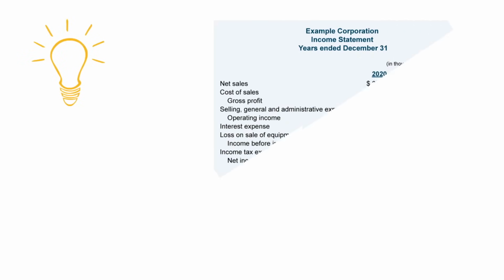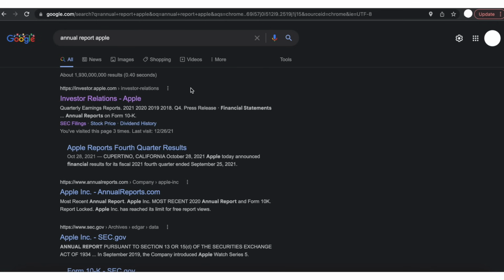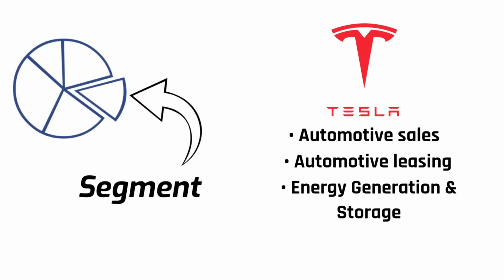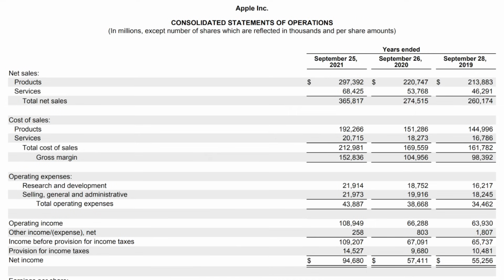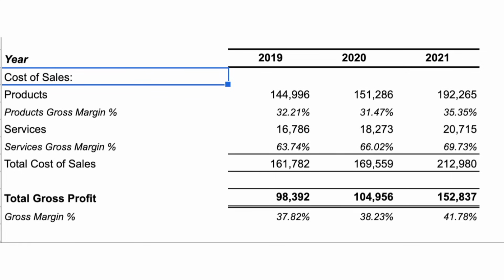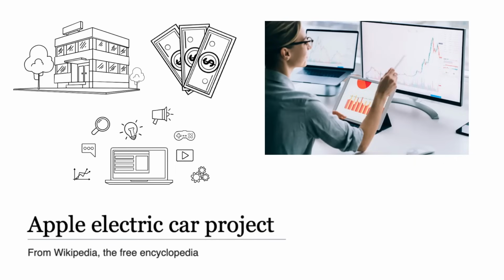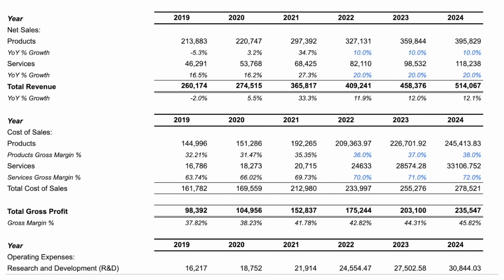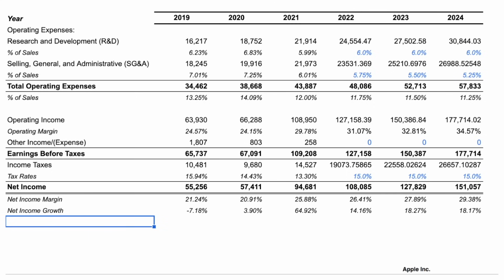How to Analyze an Income Statement Like a Hedge Fund Analyst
This video covers how to analyze an income statement. How to analyze financial statements is one of the most crucial elements of fundamental investing. In particular, an income statement consists of a company's revenues (sales), its expenses and ultimately the company's profits. This video is an introduction to financial statement analysis for beginners.

After watching this video you will have a better understanding of the following questions:
How to value a stock, How to analyze a stock, how to analyze financial statements, how to analyze financial statements of a company, how to analyze an income statement and balance sheet.

and you will receive a free stock worth from $3 to $300 once you open and account and make a deposit.